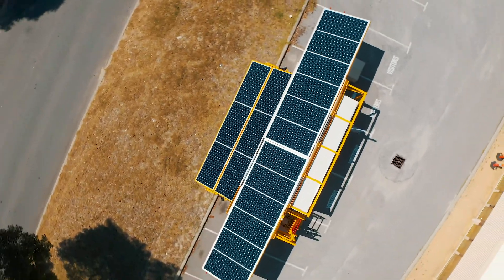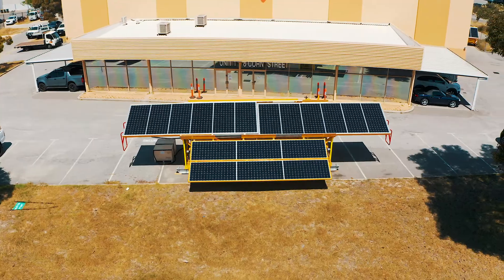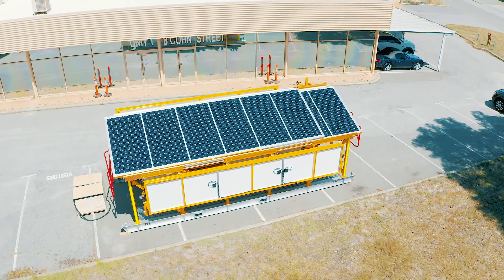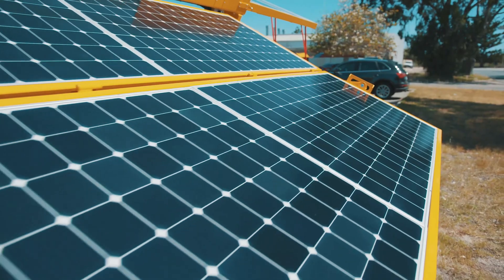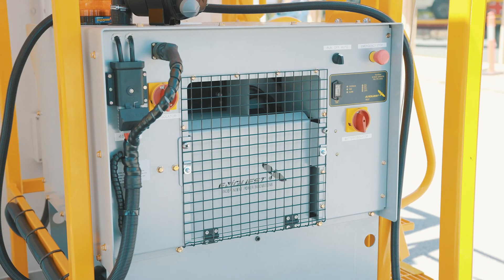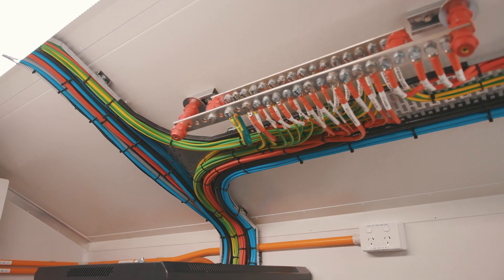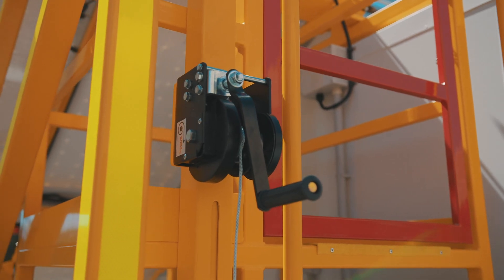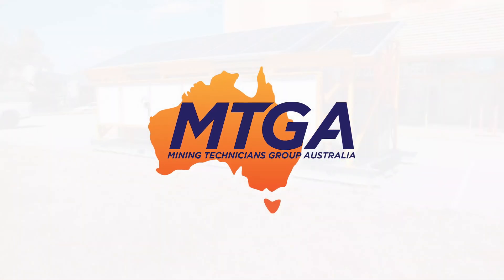1000 Series Skid Base Station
The MTGA 1000 series base station is a semi-portable communications infrastructure solution designed to support approximately 1000 Watts of continuous power draw with an effective redundancy of three to four (3 – 4) days on batteries alone.
 The base station is constructed from heavy gauge tube steel on a galvanised skid frame, and is engineered to handle the harsh Australian environment. Our clients typically utilise this model in LTE applications to support a single sector or cell.